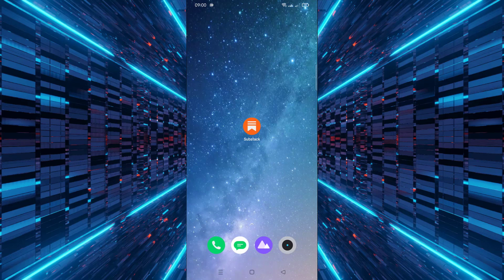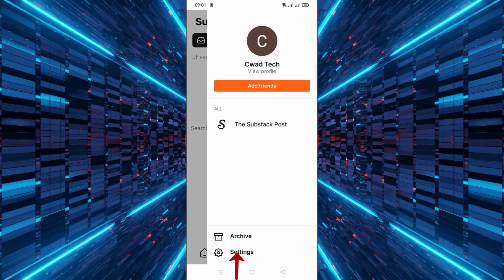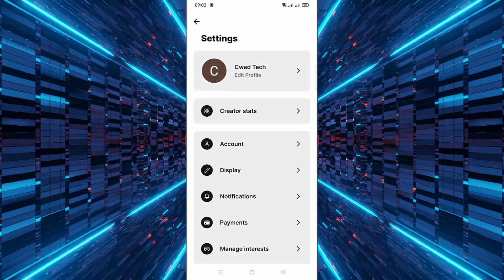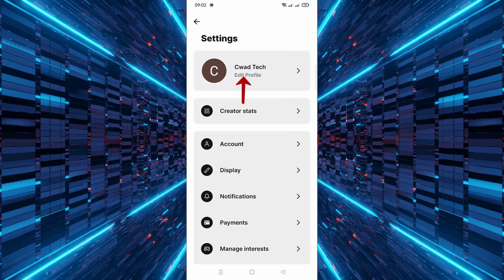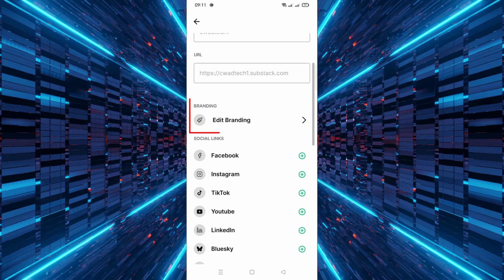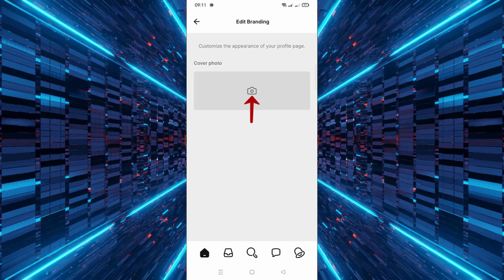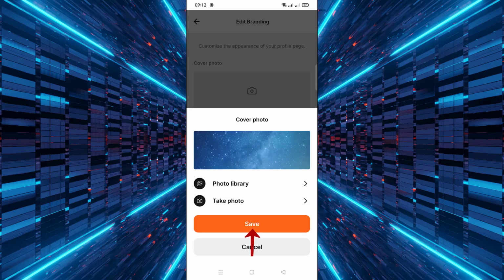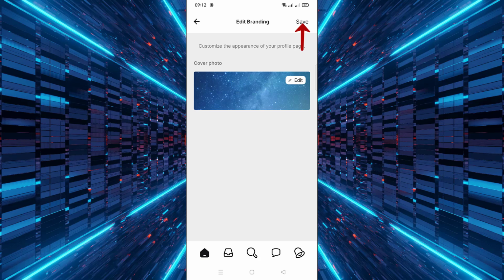How to Add a Cover Photo on Substack App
Adding a cover photo on Substack makes your profile look professional and engaging. 📸

Stand out from other creators by personalizing your Substack profile with a unique cover image. 🎨

Learn how to easily update your Substack profile branding and make it visually appealing. 🖌️

This guide helps you improve your Substack presence and attract more readers to your content. 📈

Customize your profile cover photo today and give your newsletter a polished, professional look. 💼

Substack cover photo, Substack profile customization, Substack branding, personalize Substack profile, Substack app guide